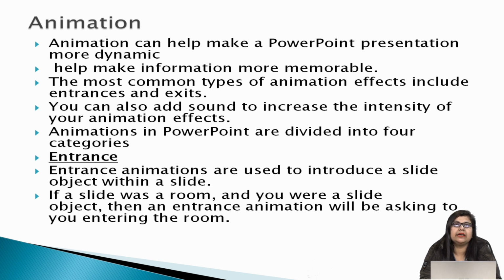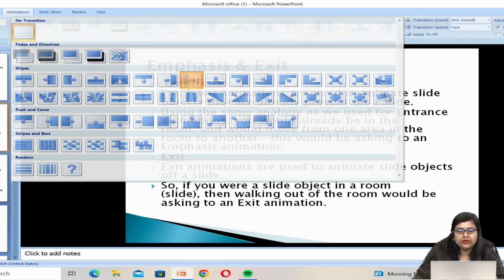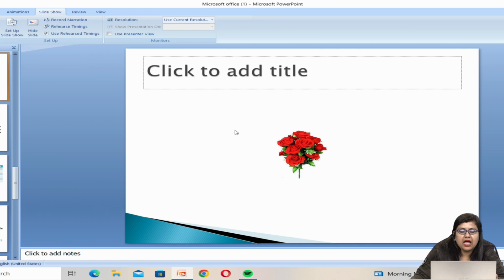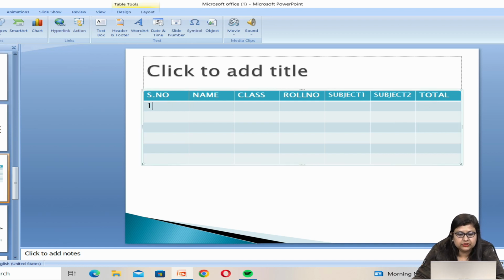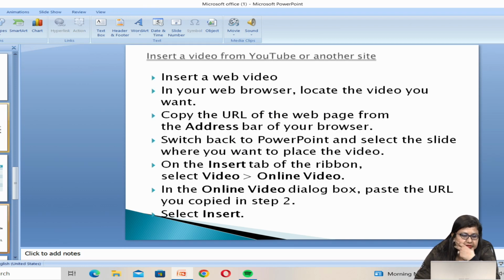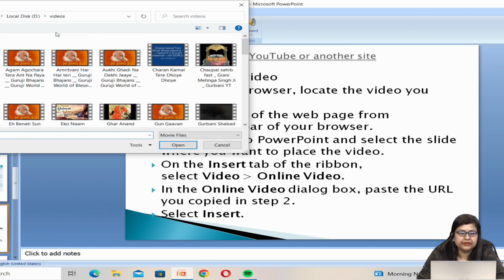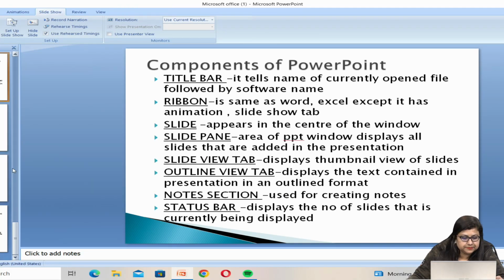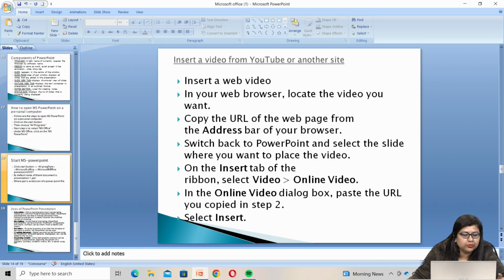Presentation on PowerPoint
how to use  for your Presentation, to add animations & Object, Media  Files